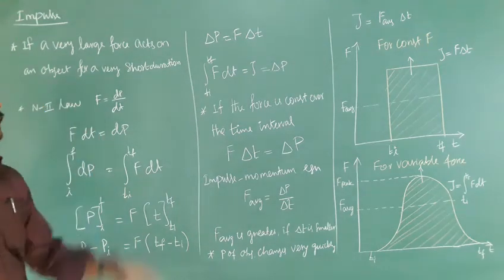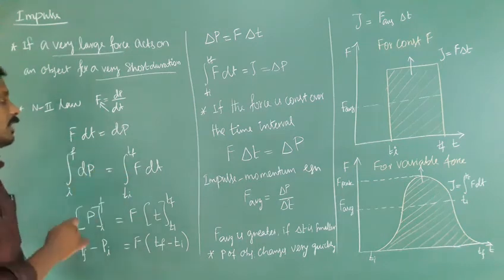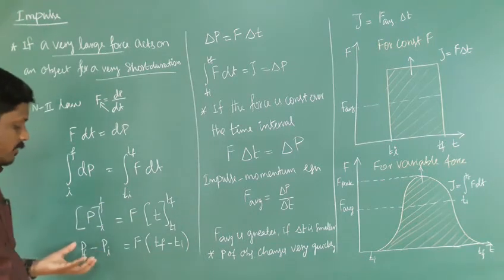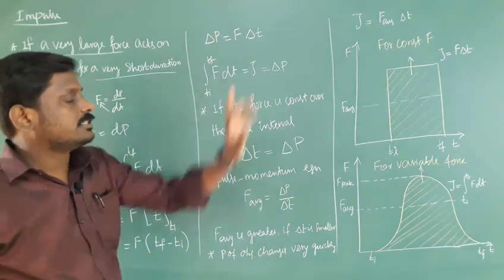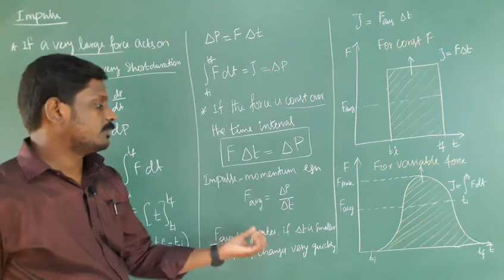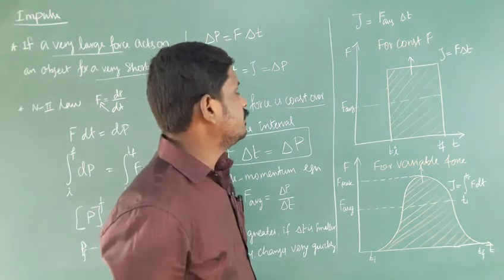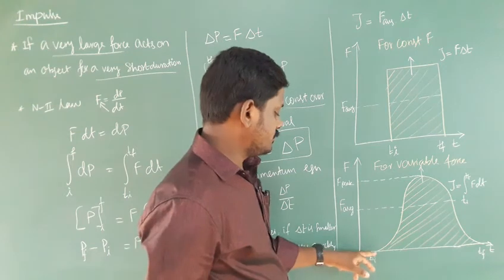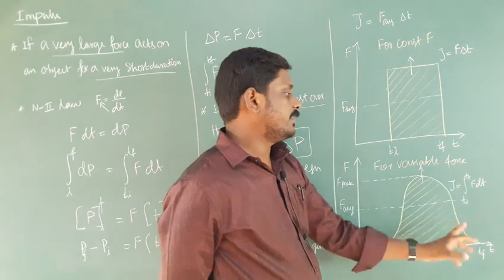Impulse class 11 physics